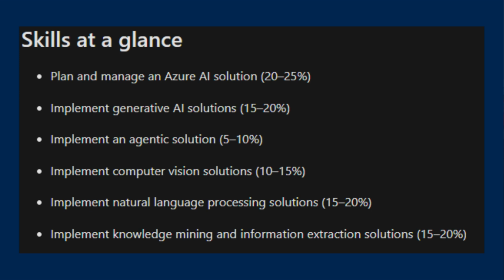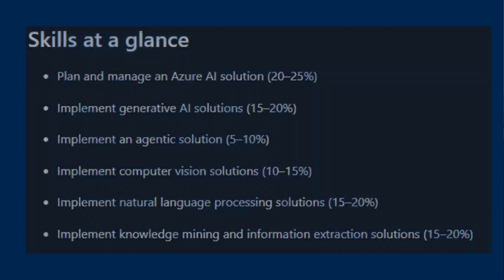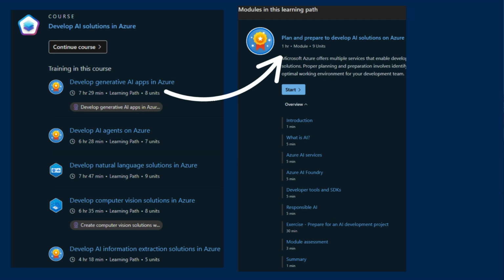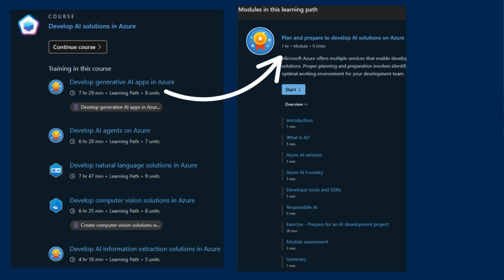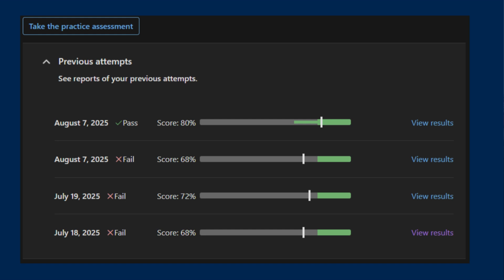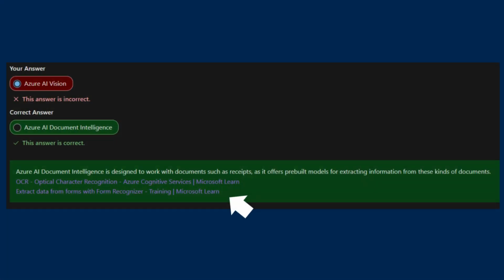Ultimate resource for Azure AI Engineer Associate Certification | Part 2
Summary

In this conversation, Sidharth Macherla discusses effective strategies for preparing for the AI 102 exam by understanding the exam structure, focusing on key skills, and utilizing practice exams and documentation for better preparation. He emphasizes the importance of a structured approach to learning and the need to balance theoretical understanding with practical application.

Key Takeaways

- When you know how you will be measured, you will know where to improve.
- Look at the skills and the corresponding weightage that Microsoft gives you in the exam.
- Understand how the course is structured with learning paths and modules.
- Go through the content once, do the practice, and refresh where needed.
- Give yourself time to study concepts before practice tests.
- Documentation often contains more source code than regular content.
- Theoretical understanding and source code knowledge are both essential.
- Practice exams provide valuable links to additional resources.
- Repeat the practice tests until you pass.

Chapters

00:00 Intro
00:40 Skills and Weightage
01:23 Course Structure
01:50 Approach to Learning
03:31 Source Code Related Content
04:33 Summary
05:00 Outro